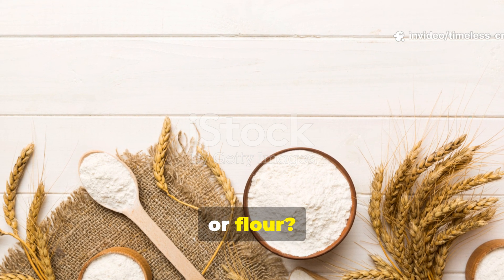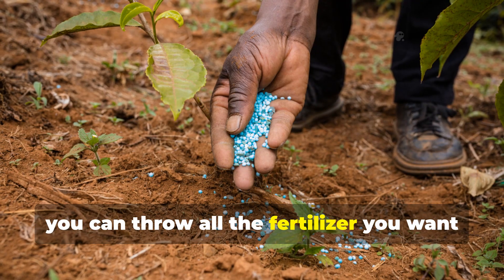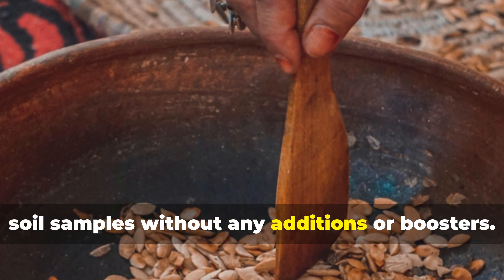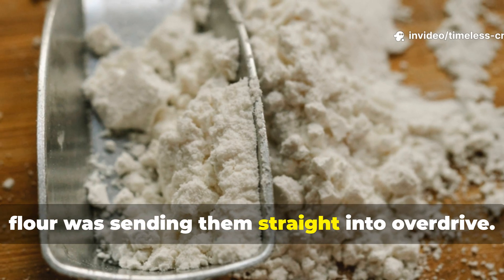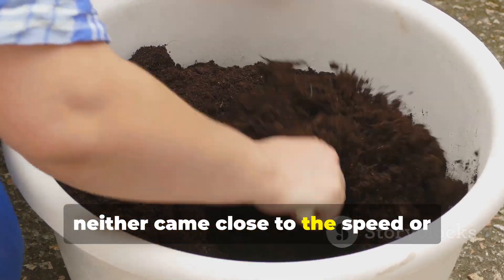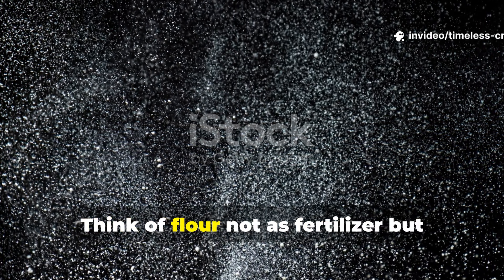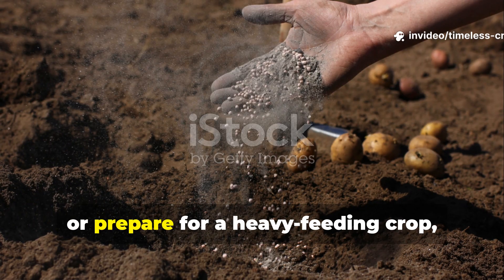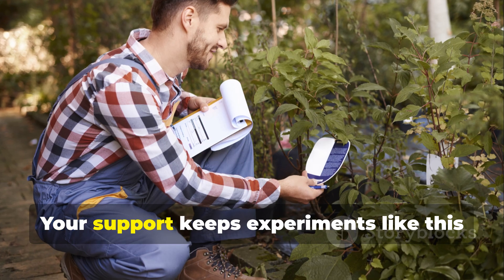Rice, Wheat, or Flour See Which Feeds Soil Microbes Best in JUST Days!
In this Timeless Crops Haven episode, we show you exactly how each ingredient activates microbial life, how quickly the soil responds, and which option delivers visible transformation in just days. Perfect for beginners, home gardeners, and anyone hungry for real soil science made simple.

Here’s what you’ll learn inside this video
🌱 The truth about soil microbes and how they control plant growth
🍚 The real performance difference between rice, wheat, and flour
⚡ The surprising champion that supercharges microbial activity almost instantly
🧪 How to apply the winning ingredient using an easy at-home formula
🏆 Why this method works better and faster than many fertilizers
🌿 Practical tips to revive weak soil and boost your garden naturally

This video is packed with real results, jaw-dropping comparisons, and a method you can test in your own soil today. If you love fast, simple, science-backed gardening hacks, you won’t want to miss this one.